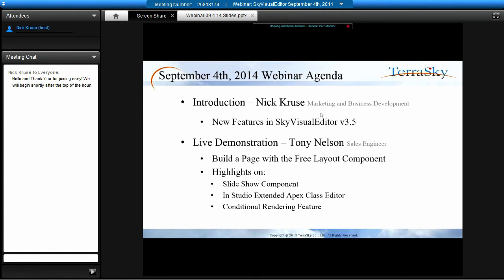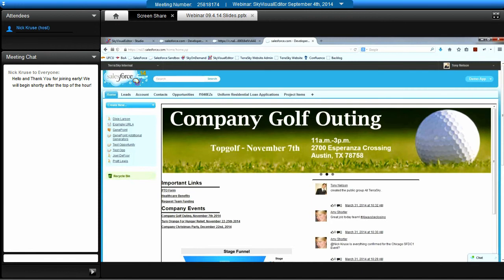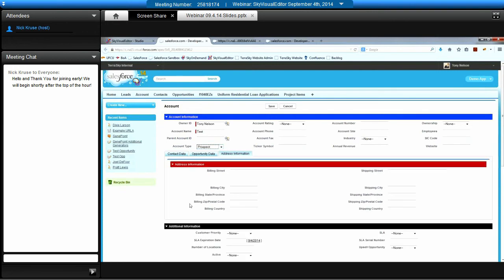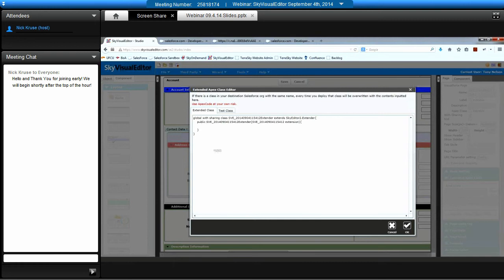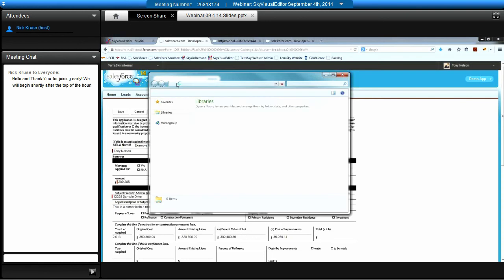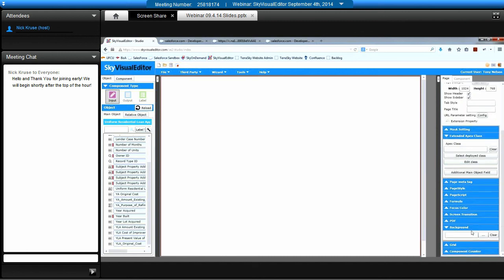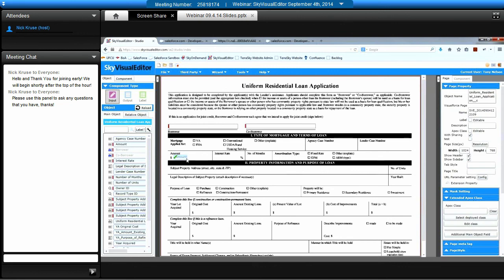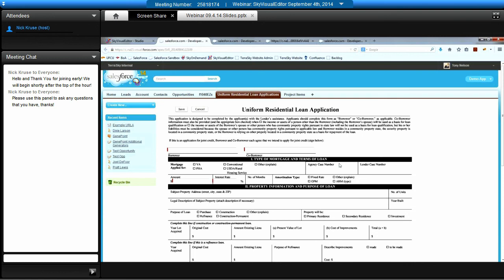SkyVisualEditor - September 4 2014 - Free Layout Forms Webinar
In this webinar we cover the highlights from the version 3.5 update to SkyVisualEditor as well as show how to create forms using the Free Layout.